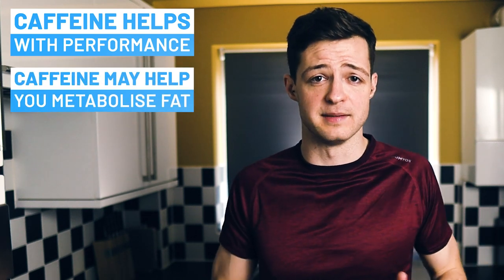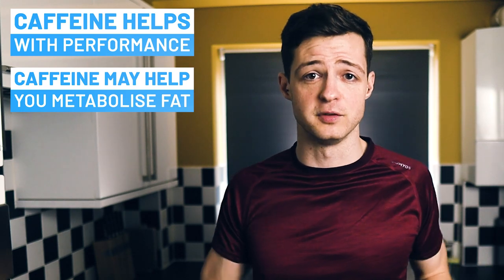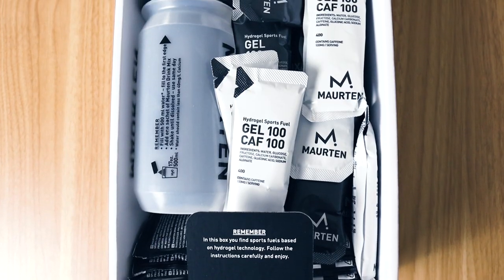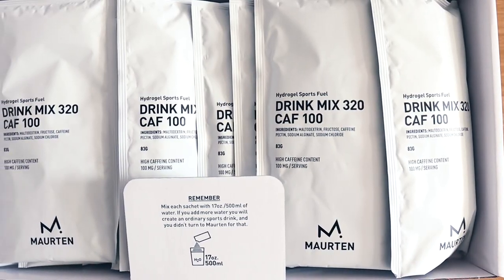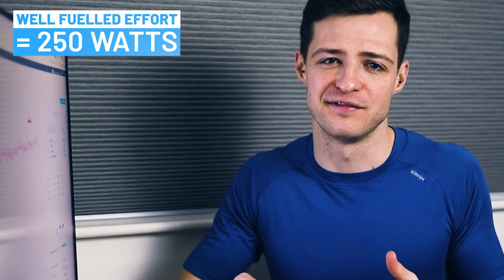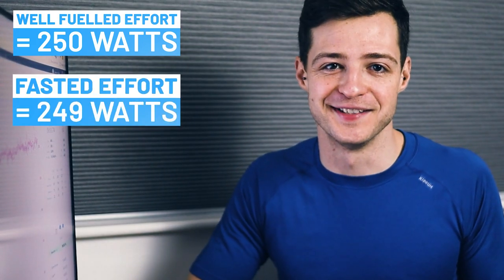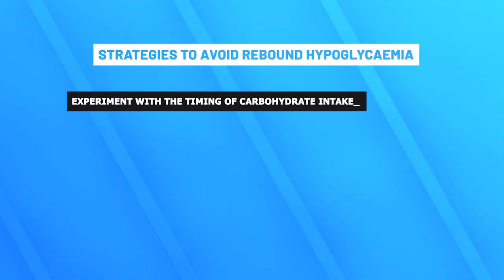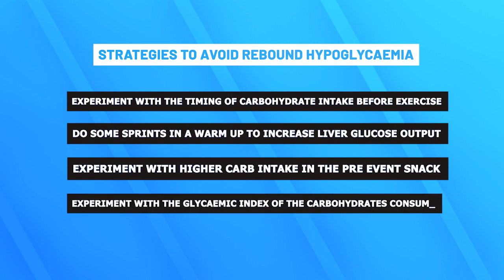Analysing My Supersapiens CGM Data From 2 Cycling Power Tests | Which Was Better?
👉 Boost your recovery with my free recovery nutrition guide! 💪

Fasted versus fuelled functional threshold power test

I did two 60 minute cycling power tests. One of them I did fasted and the other I did fuelled like a race set up. I wanted to see whether I performed my 60 minute FTP test better in one versus another.

So afterwards I went through the power data along with my glucose data to analyse it and see if there were any links or interesting data... Spoiler alert, there really was! If you use glucose data for cycling, or for triathlons like an ironman, then I'm sure there is data that you can use from this sort of testing.

In my case - I need to do more!

00:00 After the second power test
01:36 The set up
03:16 What the data showed
04:20 Reasons why the numbers were so close
06:22 Glucose levels from the CGM
09:09 Carbs in the hour before exercise?

The aim of this channel is provide free nutrition advice to triathletes and any other athlete who might find it useful. That won't change, but if you want to help me to create these free videos then I would really appreciate it. But don't worry if you can't! :)